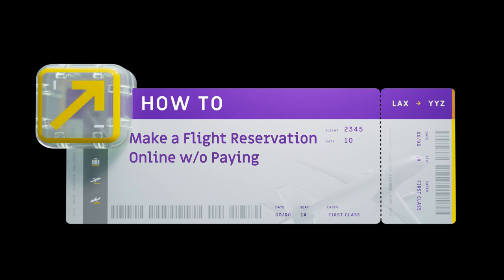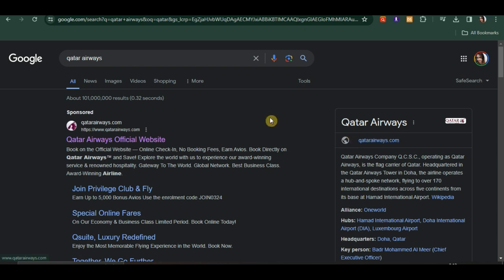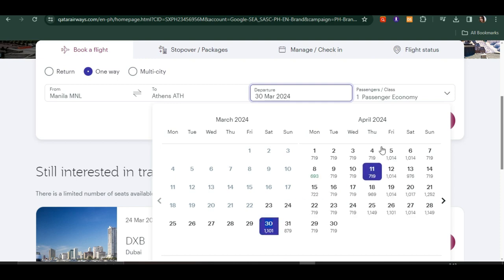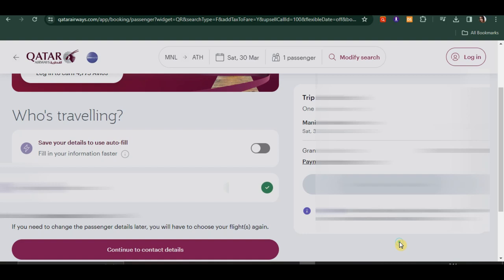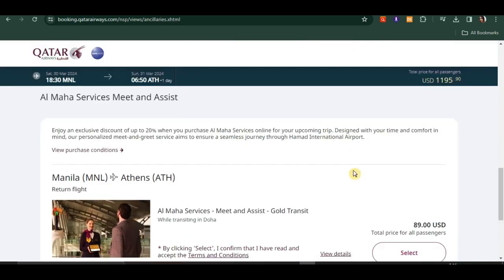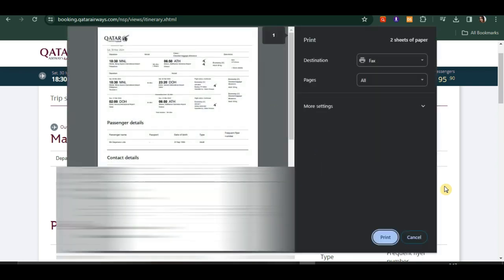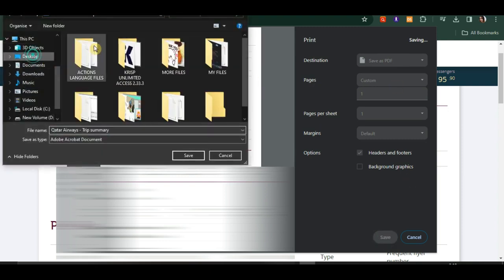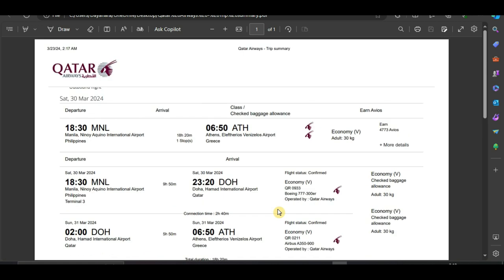How to Make a Flight Reservation Online Without Paying (Best Method).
Learn how to make a flight reservation online without paying with this easy method. Save money and secure your seat without committing to a purchase upfront.